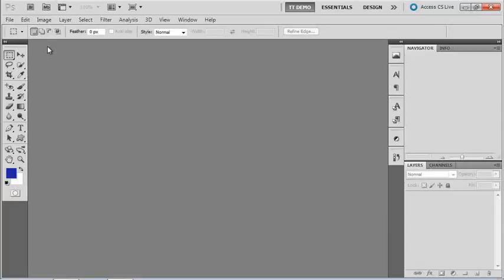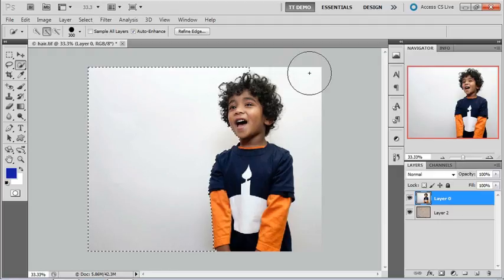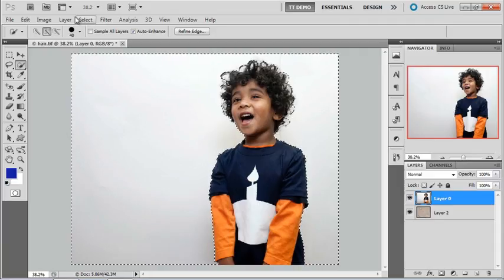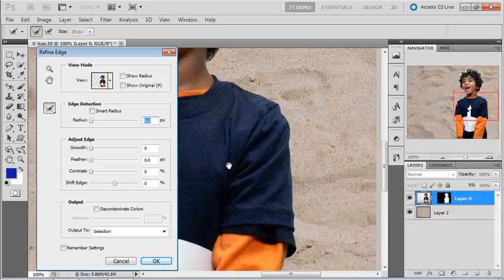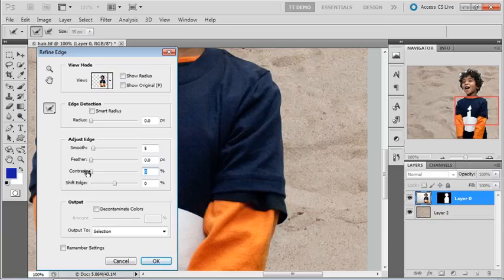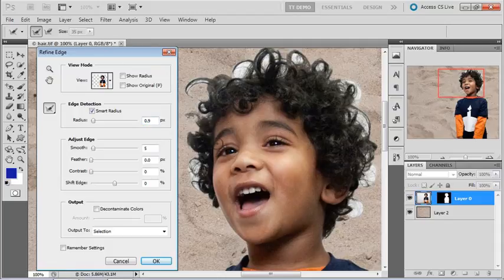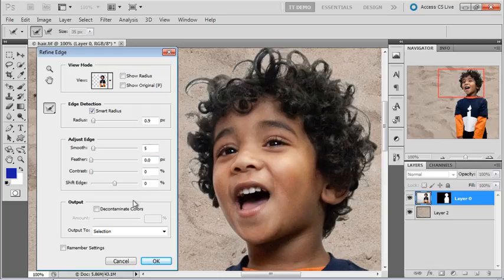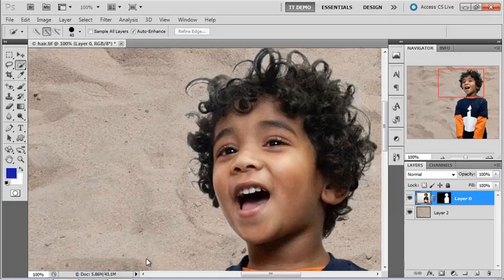PHOTOSHOP CS5_EXTANDED_ESSENTIALS_mrdatjojo_part 64